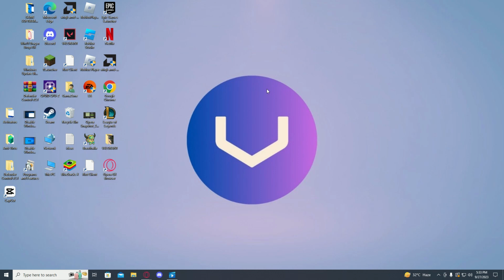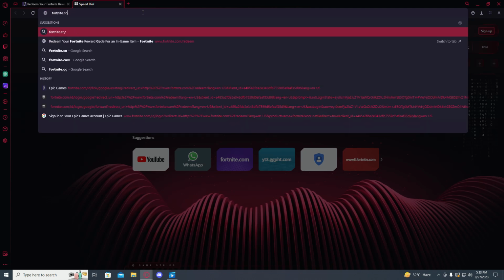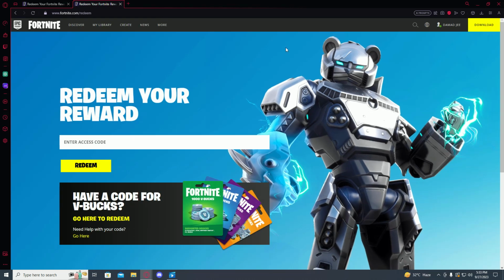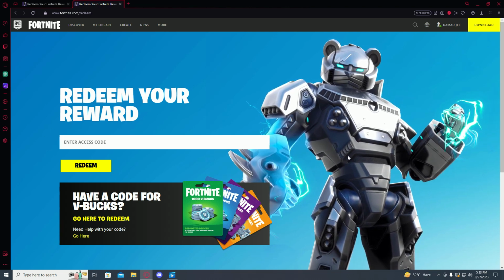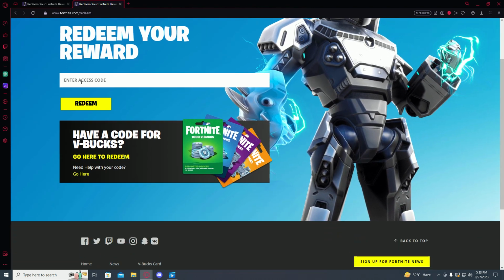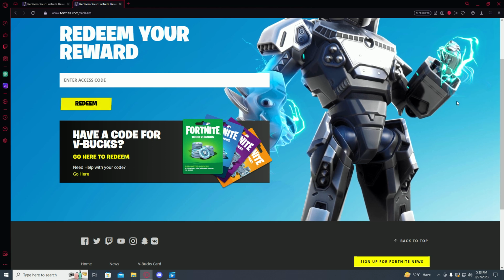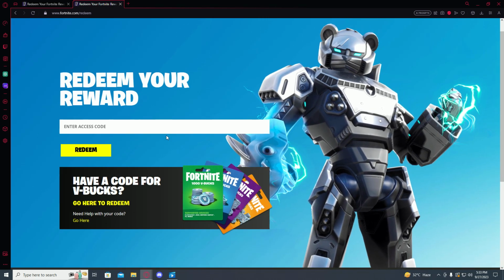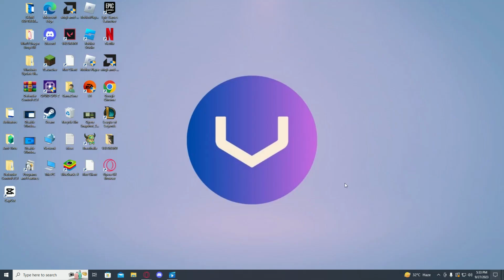How to REDEEM Fortnite V-Buck Cards on PC | (Redeem Fortnite Gift Cards in 2024!)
🎥 Ready to unlock a world of virtual treasures in Fortnite? In this tutorial, we'll show you how to redeem Fortnite V-Buck cards on your PC and get your hands on those coveted V-Bucks! 💎🔥

💡💻✨ In this video, you'll discover:

1️⃣ Launch the Epic Games Launcher on your PC.
2️⃣ Navigate to the Fortnite section.
3️⃣ Access the "Store" tab.
4️⃣ Select the "Redeem a Code" option.
5️⃣ Enter the unique code from your V-Buck card.
6️⃣ Confirm the redemption and enjoy your V-Bucks!

💰💎 With these simple steps, you'll be able to redeem your V-Buck card and bolster your Fortnite collection with amazing in-game items, skins, and more! Get ready to stand out from the crowd and make a statement on the battlefield! 🏆🎮

We're here to fuel your Fortnite adventure and help you make the most of your gaming experience! 📚🔥

Let's spread the word and empower everyone to unlock their full potential in the game! 🤝🎉

🔗💻 Ready to redeem your V-Buck card and dive into the world of Fortnite? 🎥🔗🔔

- TutoRealm